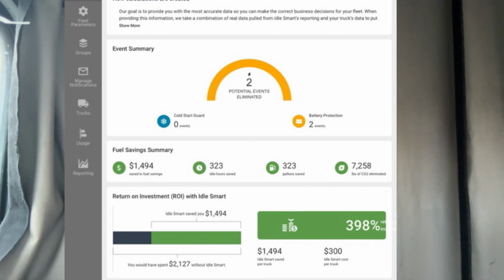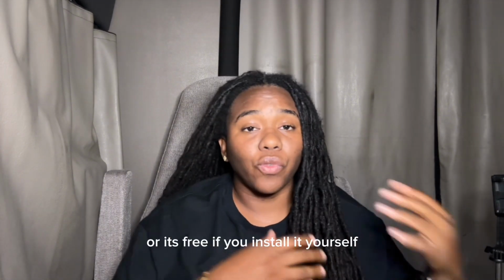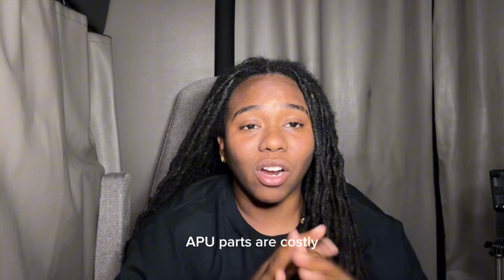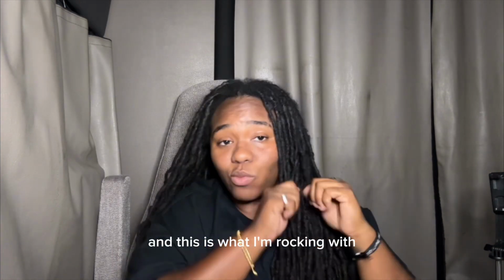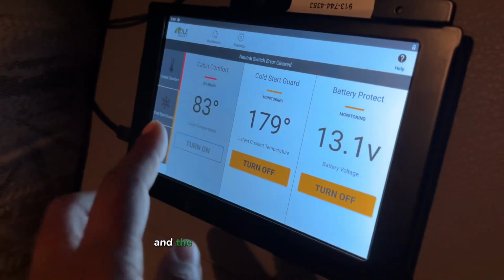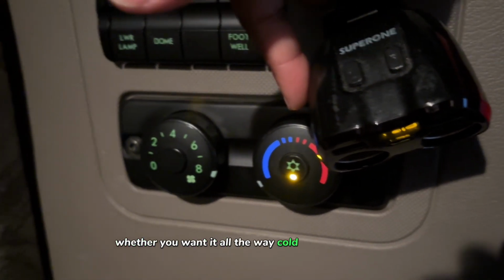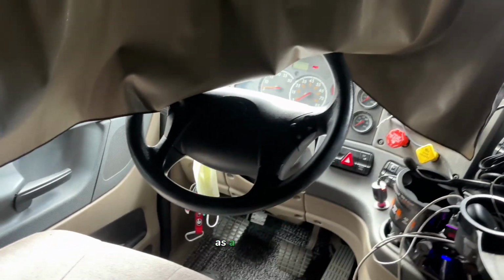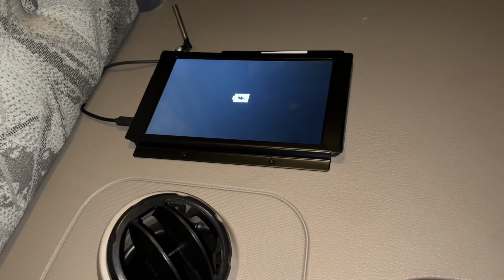I'm a Truck Expert and I Found Out Idle Smart is BETTER Than APU Units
In this video, I'm sharing the truth about idle smart over APU units in trucking. APU units have been a great way to save on fuel and money, but in this video, we'll compare Idle Smart to APUs.
Idle smart technology is a great way to save on fuel and money, but you have to be sure you're using it the right way. In this video, I'm sharing the truth about idle smart technology and how it can save you money in trucking. I'll also teach you about some of the potential problems with idle smart technology, so you can make the best decision for your trucking business.